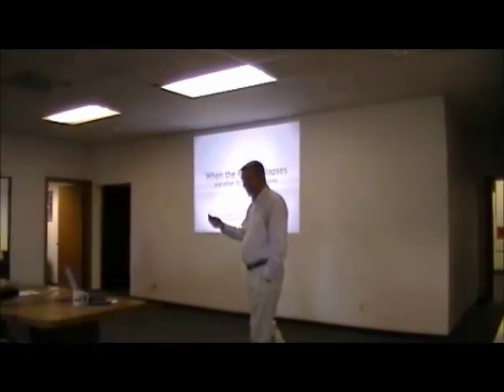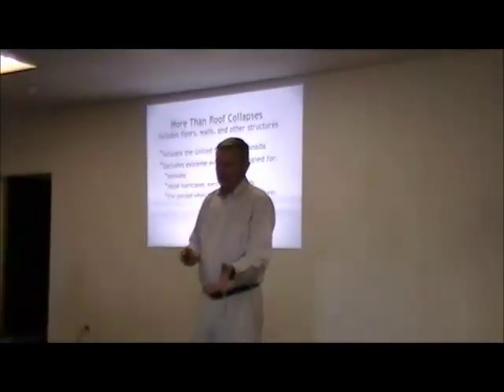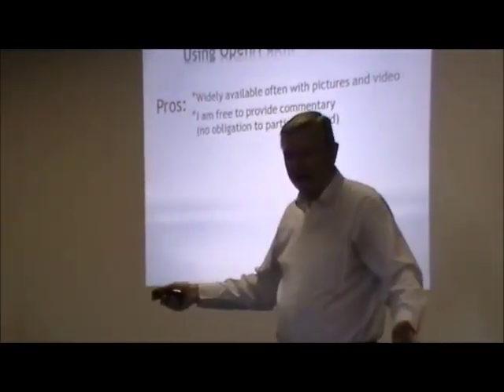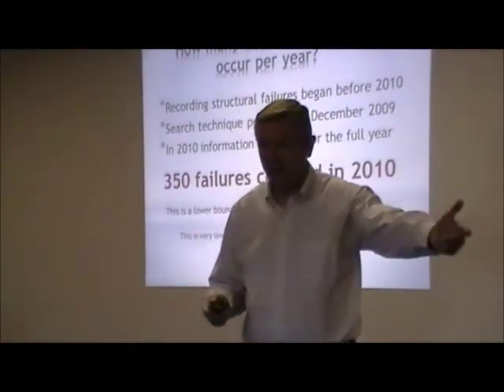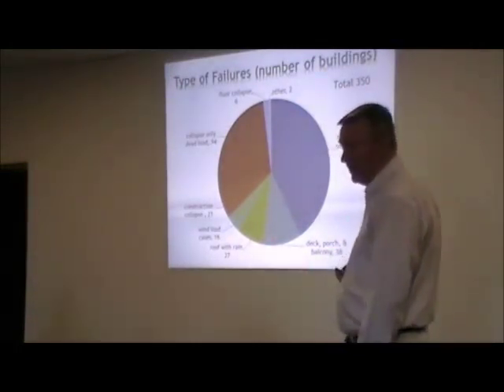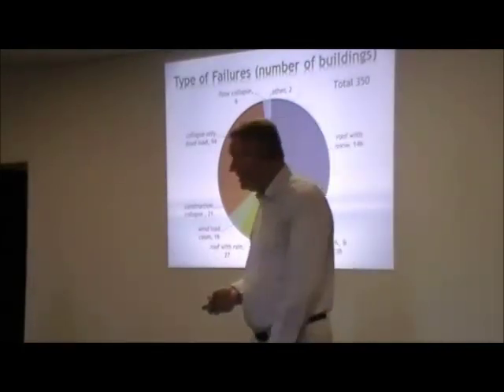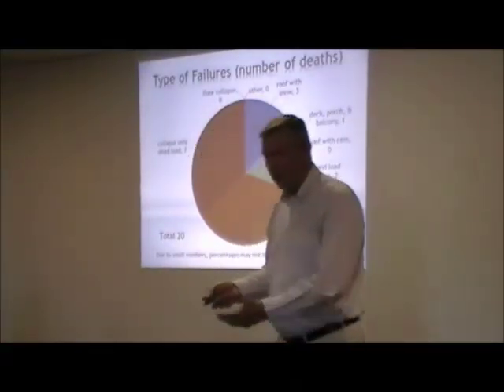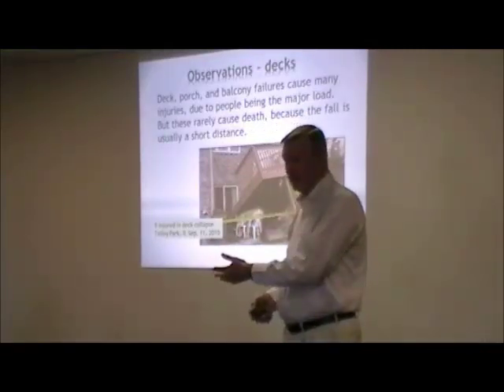Roof Collapses-Part_1.mp4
"When the Roof Collapses and other Structural Failures" - Bill Bolduc, Professional Engineer, with Keymark Enterprises, LLC prepared this presentation for The Structural Congress 2011. This is part 1 of 3.